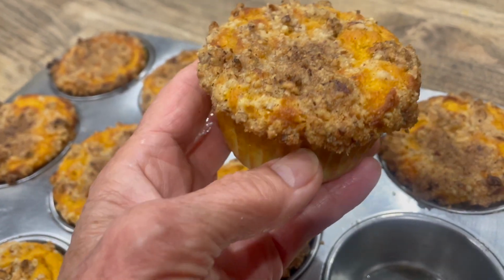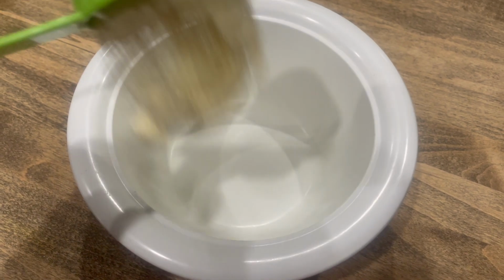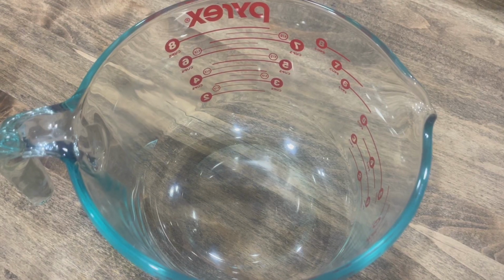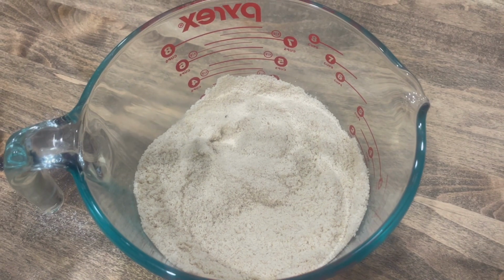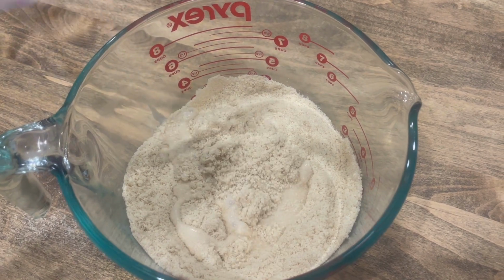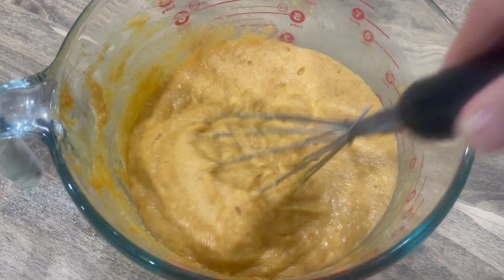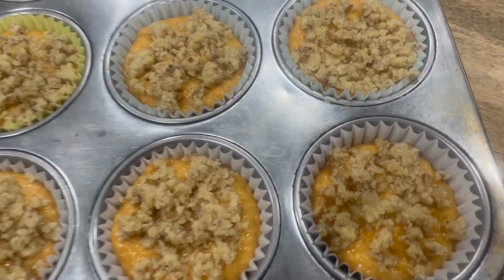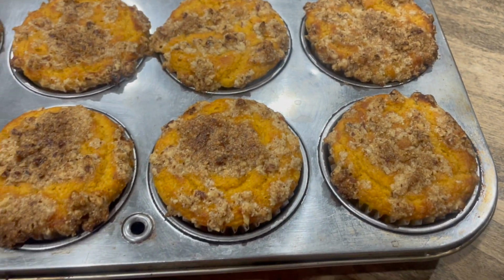Pumpkin Muffins with Streusel Topping - Healthy Pumpkin Muffins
Hey there! Welcome to the Erleen Tilton, 'Happy Gut Foodie' Channel! If you are looking for healthy food alternatives for a proactive lifestyle, and maybe asking how can I improve my gut health while making healthy fall recipes. I have so many ways I can help:

In this video, I am sharing a tasty “Pumpkin Muffins with Streusel Topping” recipe. These muffins resemble a delicious pumpkin crumb cake but are actually gluten free dairy free sugar free - and they are simple to make too! I always include my ‘secret sauce’ - pure essential oils - that are safe for internal use, which not only provide robust flavors that everyone loves, but are immune boosting, good for detox, gut health, increasing metabolism and more. Get them below and Enjoy!

then check back every week for tasty Happy Gut Foodie recipes and tips that support a healthy gut microbiome diet.

Erleen Tilton